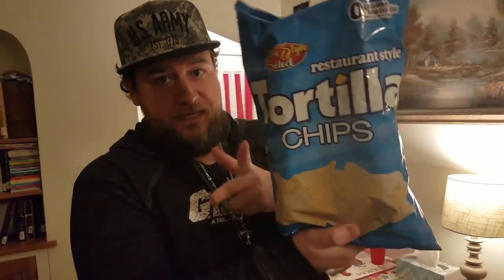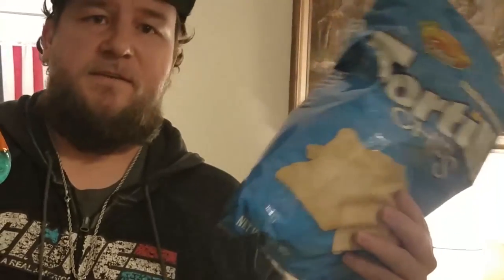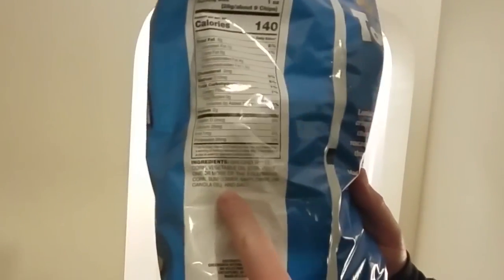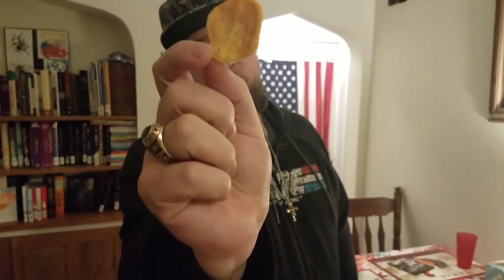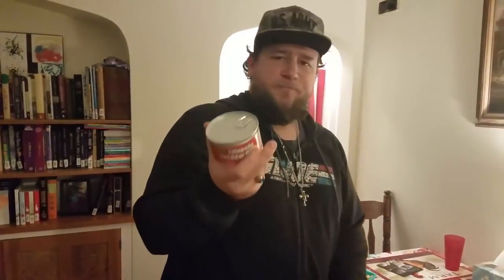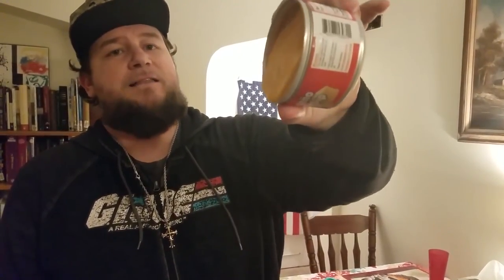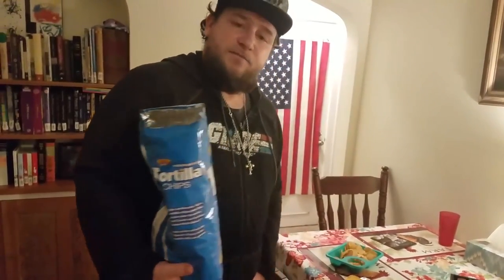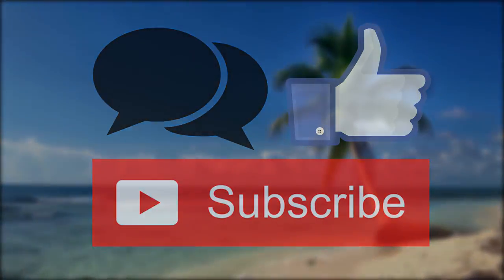This Was Made?! - Dollar Tree $1 Arizona Chips Combo Tray Nacho Cheese Dip (S2 Ep8)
This Was Made?! - Dollar Tree $1 Arizona Chips Combo Tray Nacho Cheese Dip (S2 Ep8) This video will look at the good ole Dollar Tree Chips and Nacho Cheese combo from Arizona, possibly the tea drink.

Citations -

Links you should see -

Music Used -